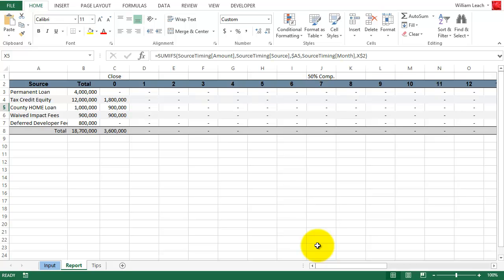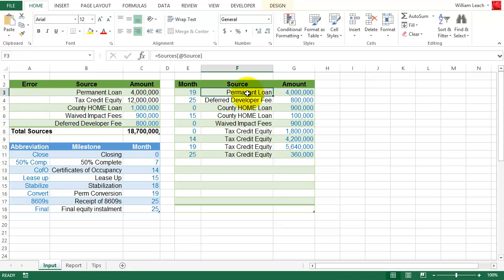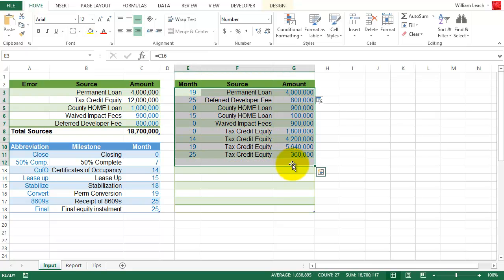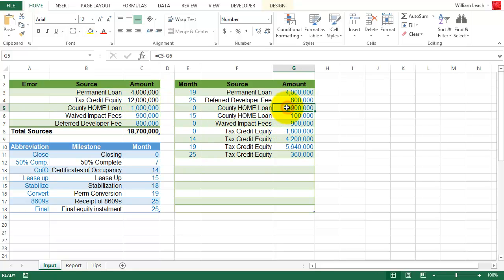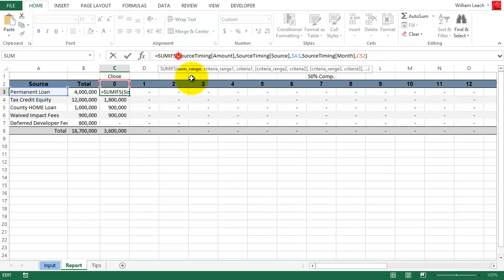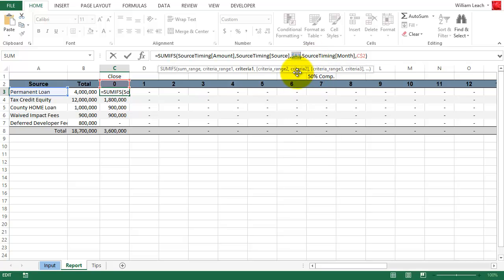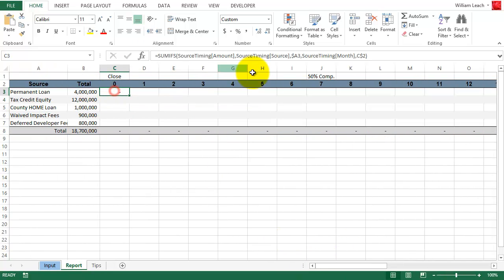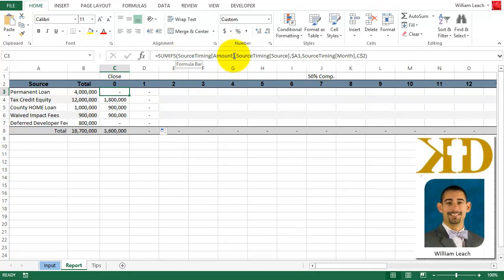Scheduling Sources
These resources are intended to provide housing analysts with an example of scheduling the receipt of their sources of finance for use in draw schedules and interest calculations. It also touches on the SUMIFS function used to query data.